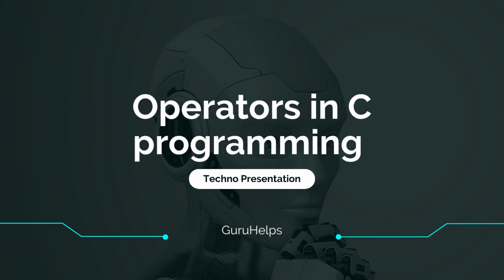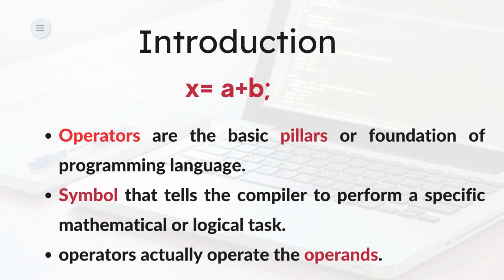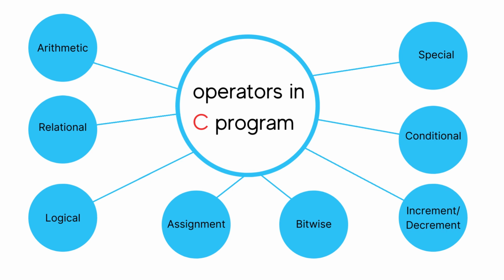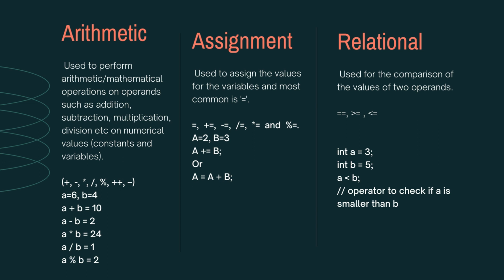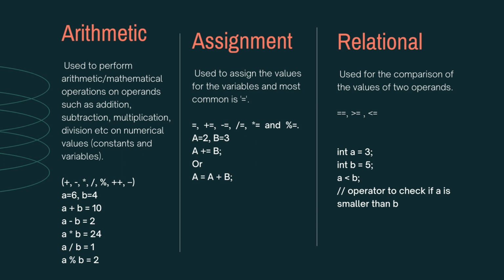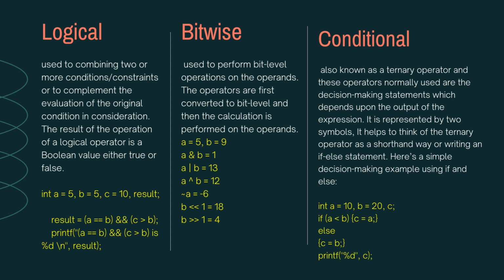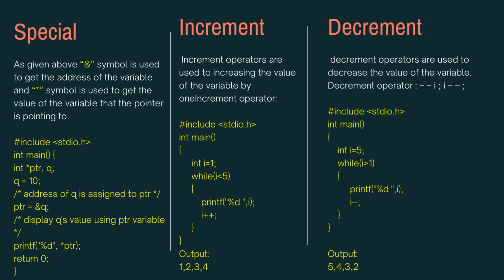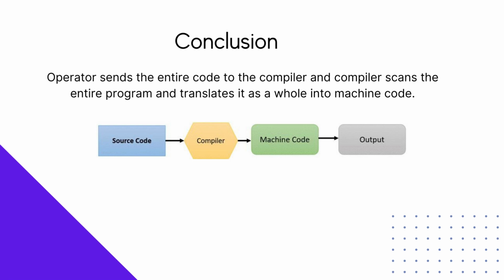Operators in C programming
This video is all about C operators, types of operators, and their functions.

📌-- FOLLOW US ---
--MORE EQUIPMENT USED—
📌 TRIPOD
📌 VIDEO FLUID HEAD
◾ AUDIO
📌 MIC
📌 AUDIO INTERFACE
📌 BUDGET AUDIO INTERFACE
◾ PORTABLE HARD DRIVES
📌 [FAST]
◾ Computer Tech
📌 BEST MOUSE
📌 MacBook Pro 16"
[B&H Photo]
📌 Editing Software Premiere Pro
🔴 The Studio I use: Home Studio
🔵--  Get informative and advisory videos everyday
🔵Get updated with the topic you like!
🔵Get connected with the interesting topics!